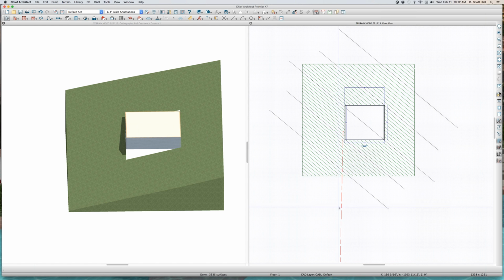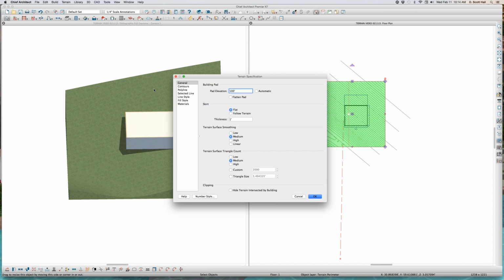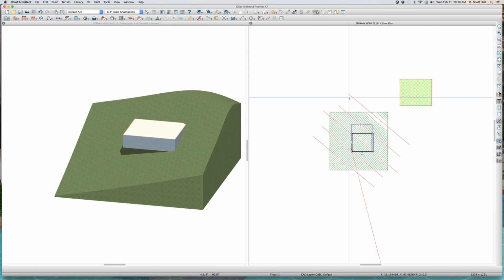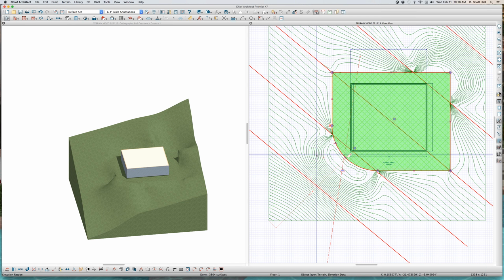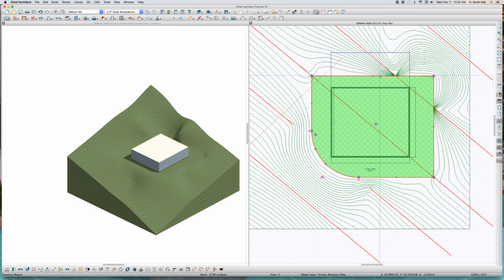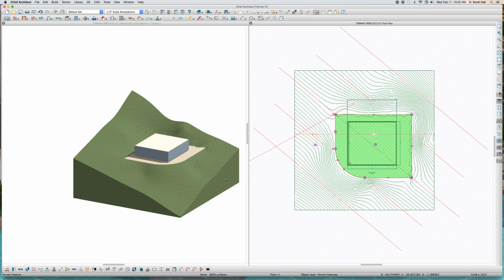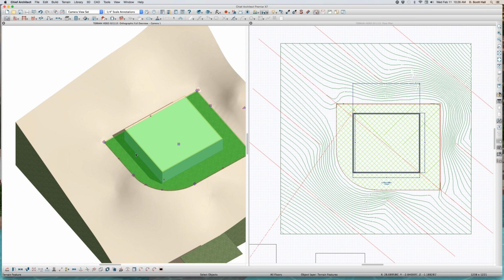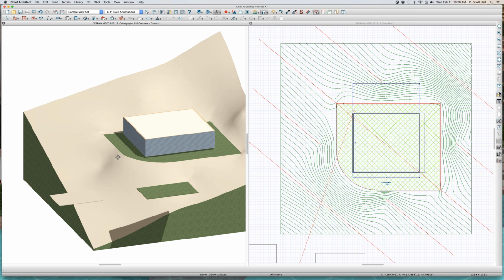TERRAIN VIDEO NORTHROP PART 1 Chief Architect Videos by dsh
TERRAIN VIDEO NORTHROP PART 1.  Can you ever get enough info on terrains? Not a bad video,  nothing earth shattering.  A series of off the cuff videos exploring the features of Chief Architect.